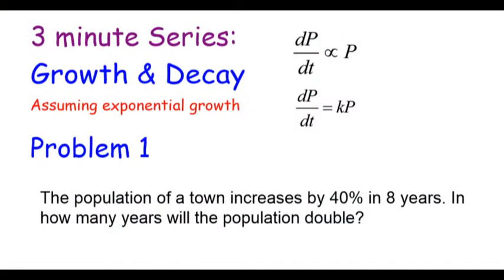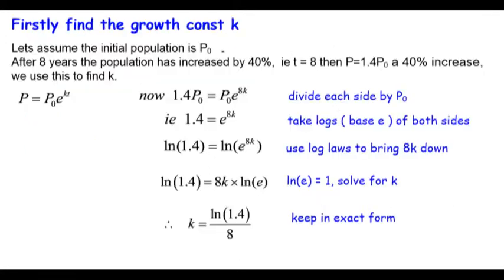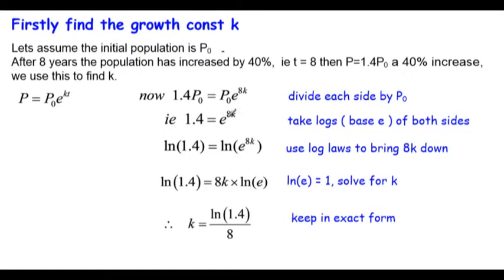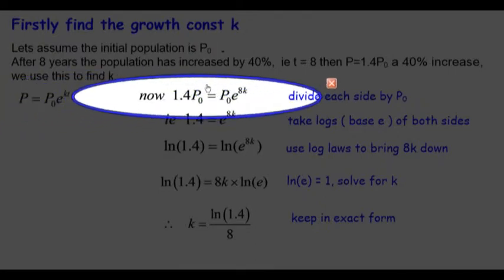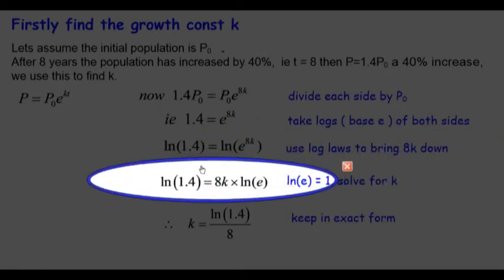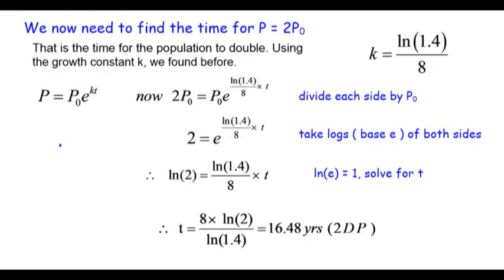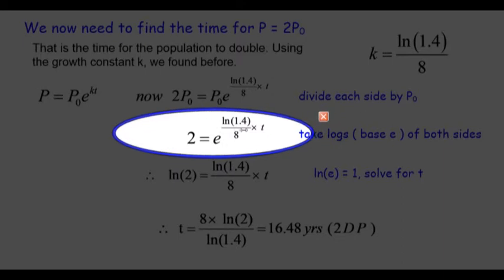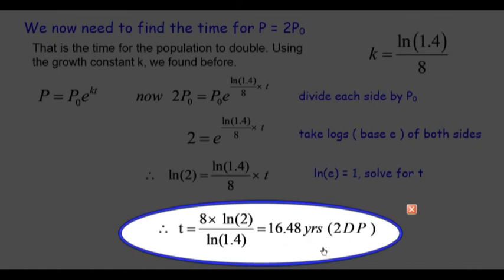3 minute Series Growth and Decay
Problem 1 The Population increases by 40% in 8 years, find the time for the population to double, Assuming the solution for exponential growth, firstly find k the growth constant ( logs ) , then use the information given to find the time for the population to double.